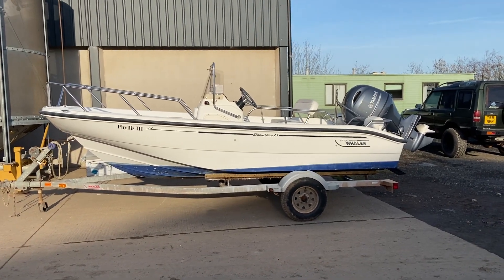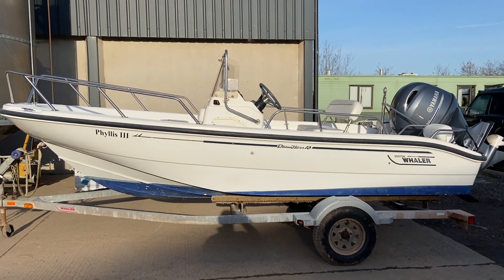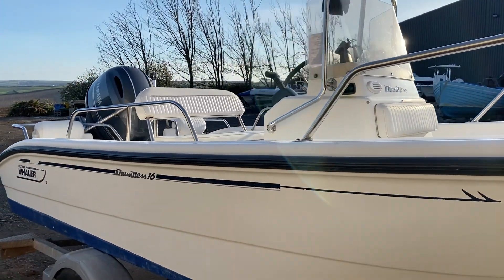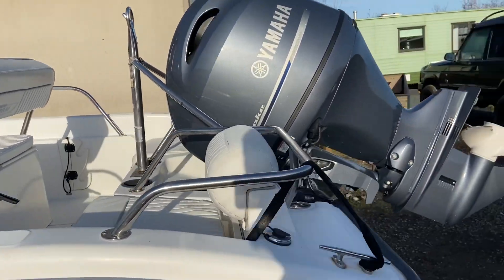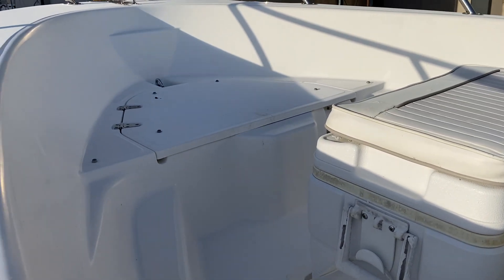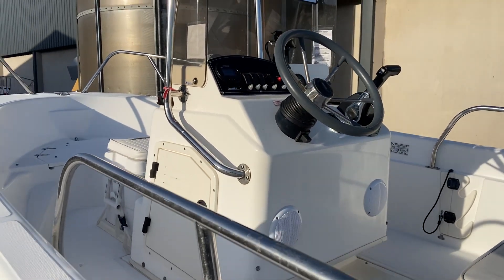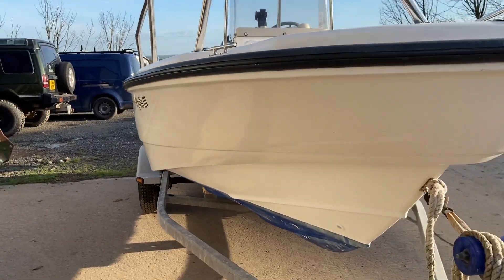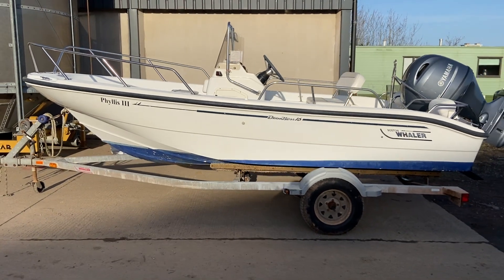Boston Whaler 160 Dauntless - Phyllis 3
Boston Whaler 160 Dauntless repowered with a Yamaha 100hp outboard.
Available on brokerage by Yeoward Boatyards.